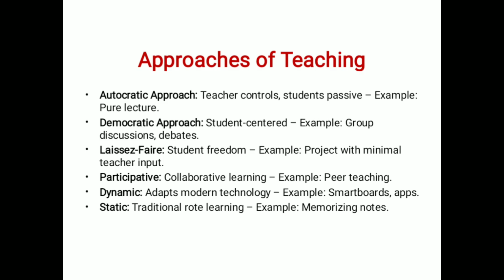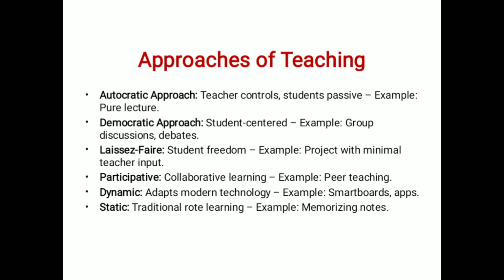KSET 2025 Unit 1 Teaching Aptitude In Kannada Part-7 || Approaches of Teaching